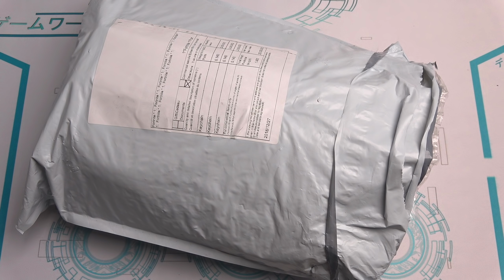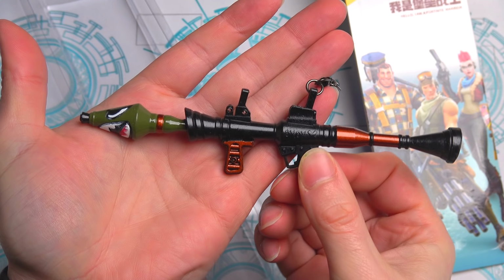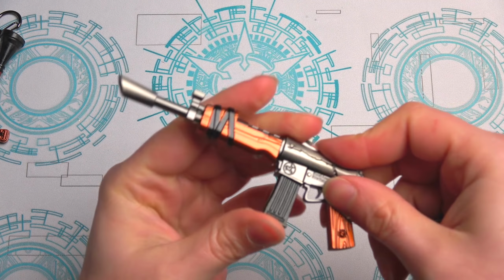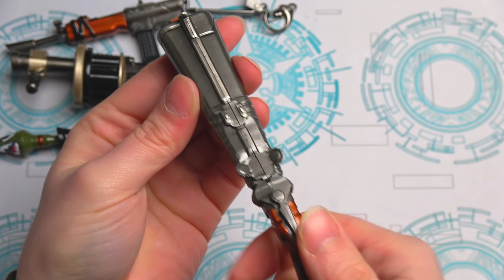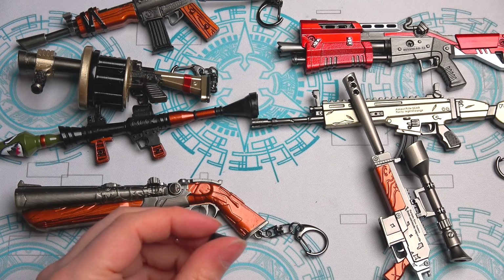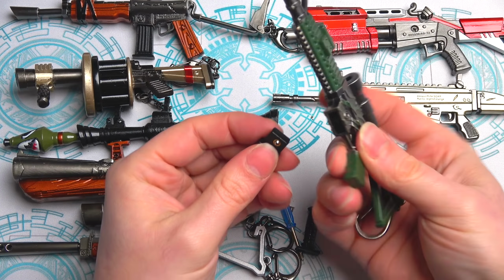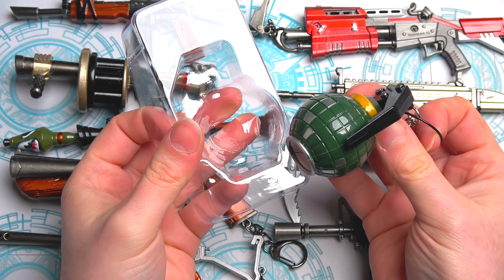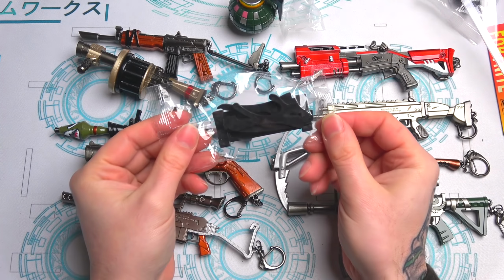REAL LIFE FORTNITE WEAPONS!!!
In this episode we unbox real life fortnite weapons from the shotgun, sniper rifle and even the rocket launcher?!?!?

THIS IS A KID FRIENDLY AND FAMILY FRIENDLY GAME WITH NO SWEARING!!!

RECORDING SETUP!

►WHAT I USE TO RECORD:: Elgato pro, canon fx400, aorus x7 dt v8, canon 70d, allen and health mixer board, sennheiser shotgun mic 416, led lights, sennheiser avx mke2, ipad, ps4 pro, xbox one pro, philips fidelio x1, sony mdr 1a, pc

ABOUT SUPER GAMING FAMILY!

Super gaming family also known as SGF is a family friendly channel for all ages with no swearing in our videos, we have 4 members of this family channel, Daddy known as MR LT, Mommy known as Crazy Daisy, our son who is Mini Me and our little girl who is the little princess Lil Miss Crazy, we do family vlogs, family challenges and play loads of awesome video games together, so come check our family channel out and have fun with us. Thanks for all the support and nice comments.